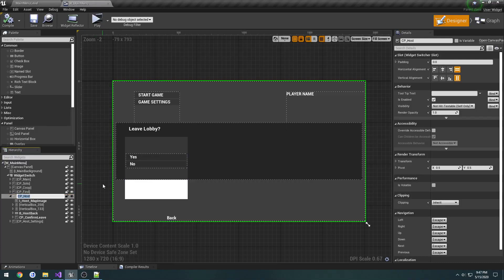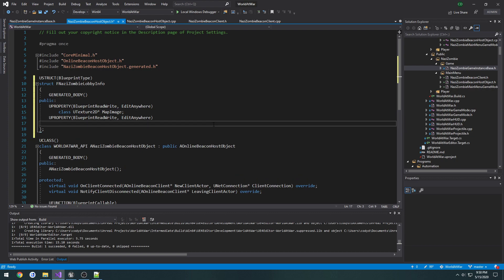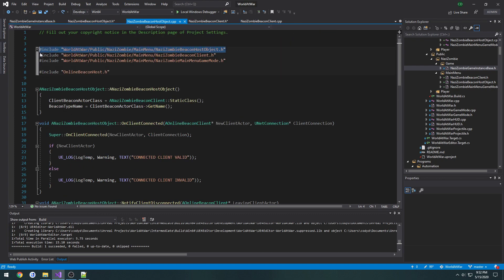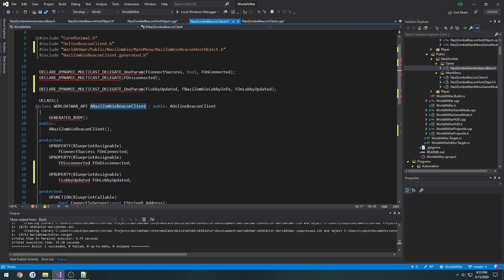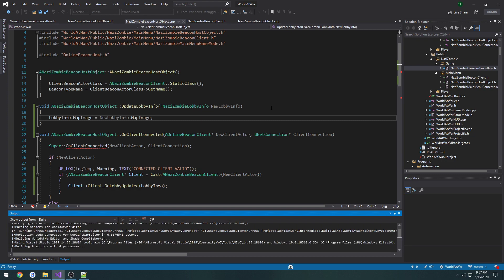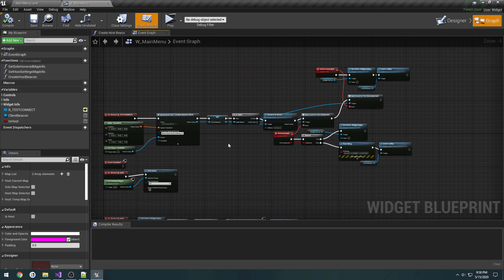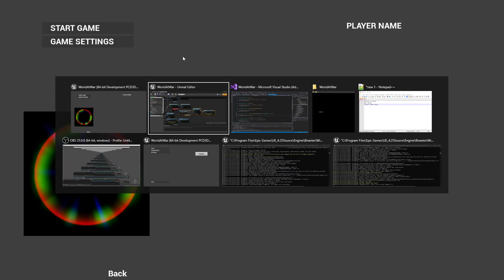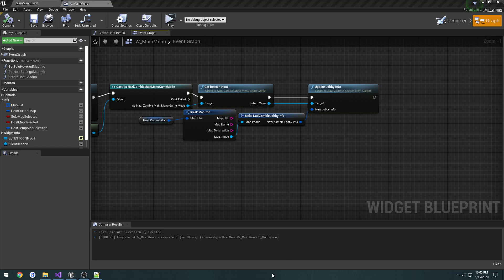Unreal Engine C++ Nazi Zombies: 28: "Lobby: Join Lobby Replication"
In this video we will setup our lobby so that the game settings that the host set (map changes) will be updated and shown to the connecting client. This does not currently work if the host changes the map when a player is already connected as we will be setting that up in the next video.